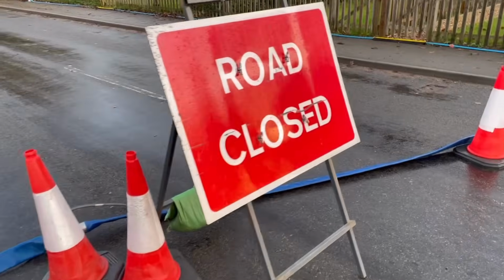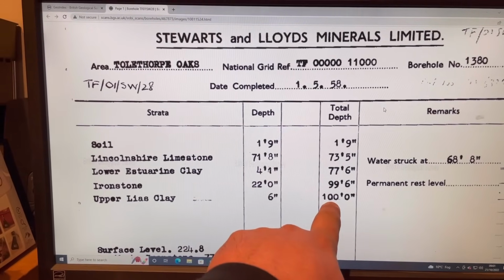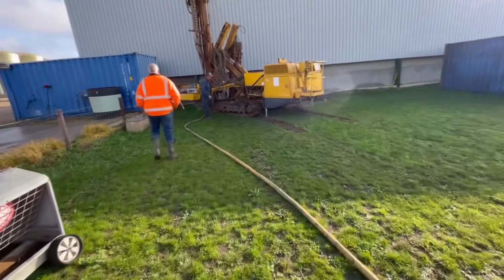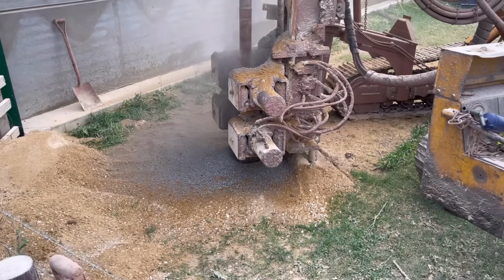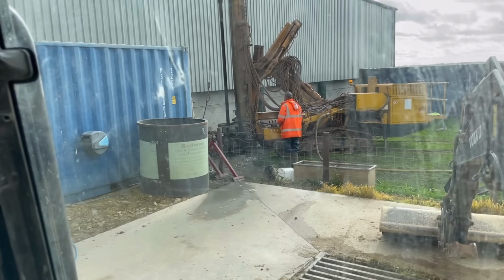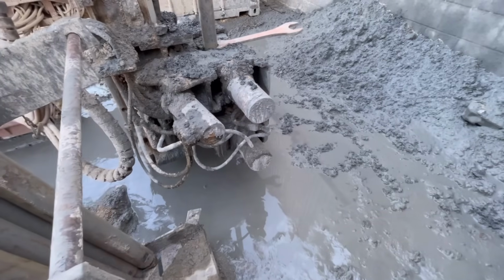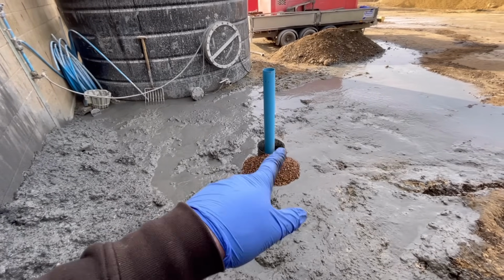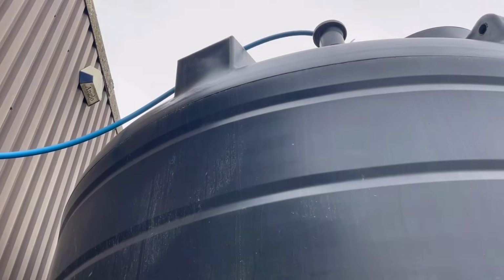Free water for life. Borehole 200ft into the ground to extract water.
Video of boring a hole 200ft into the ground to extract water.